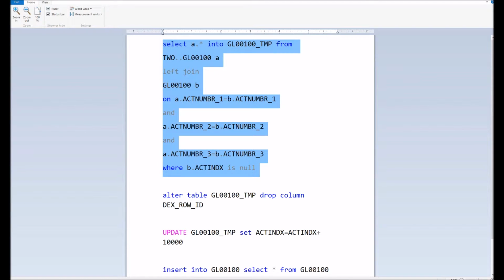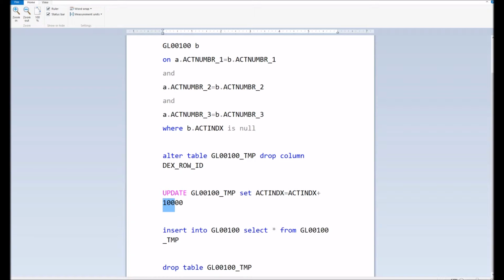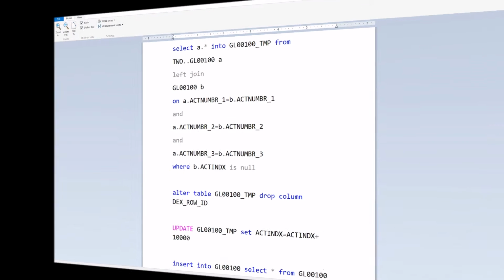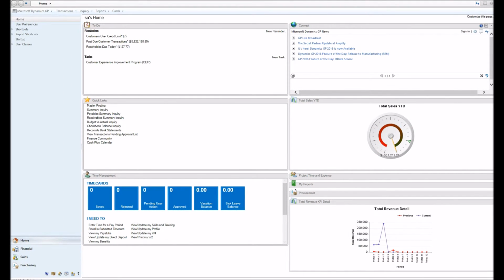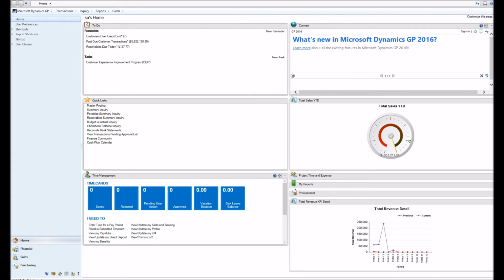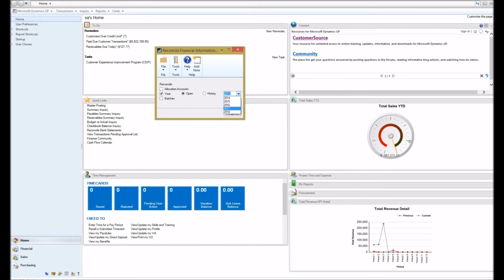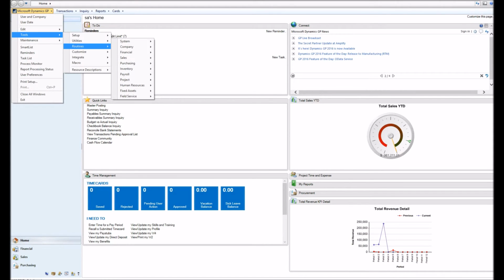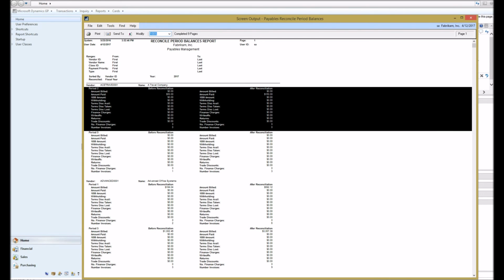Combining Companies in Microsoft Dynamics GP Session Two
When you are aquiring business and folding its operations into your company you may need to merge aquired company data in Dynamics GP into your company database.  Also combining project is one of the initial steps when you are implementing Binary Stream Software Multi Entity Management module
In this video we are answering popular questions about our merging technology.  Why it is version neutral?  Why we do not transfer all the tables and instead create missing records via CheckLinks maintenance and Reconcile utilities
Narrator is Andrew Karasev who is Microsoft Dynamics GP consultant at Alba Spectrum.